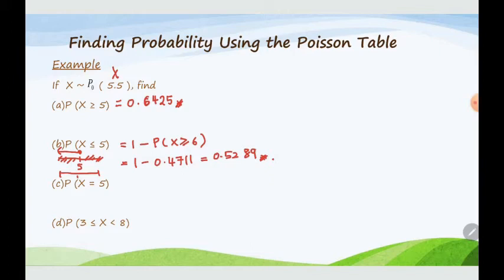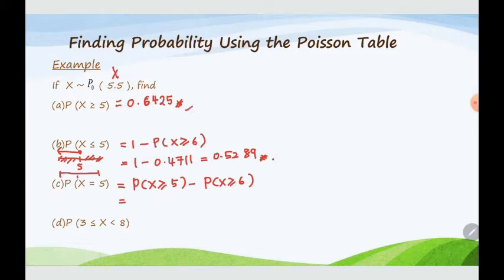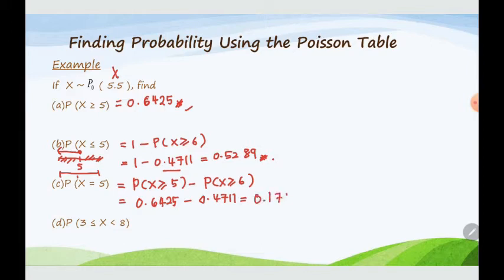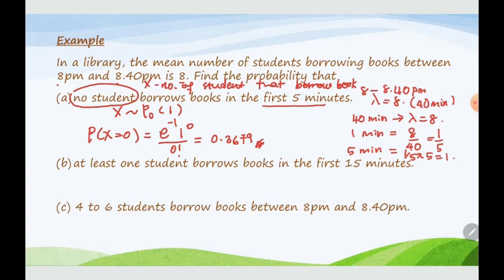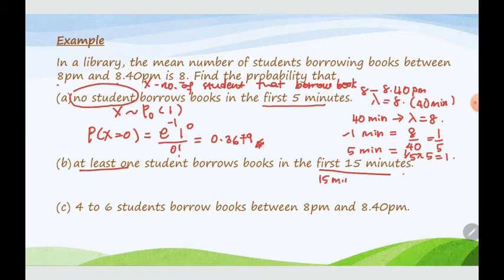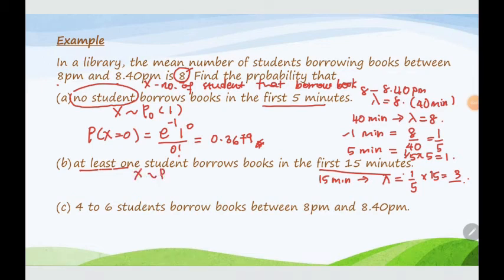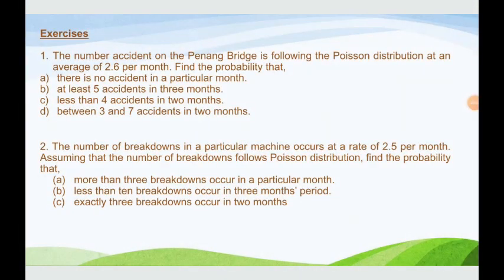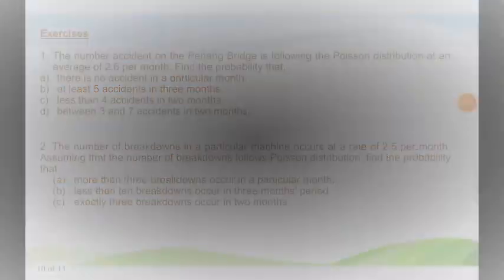AM025 CHAPTER 9 (LECTURE 2 OF 4 : PART 2)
SPECIAL PROBABILITY DISTRIBUTION